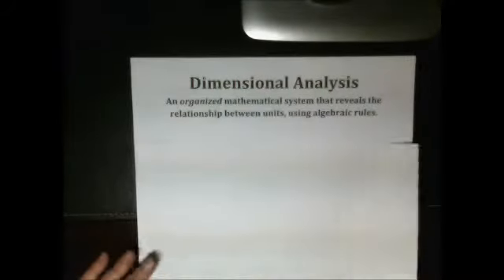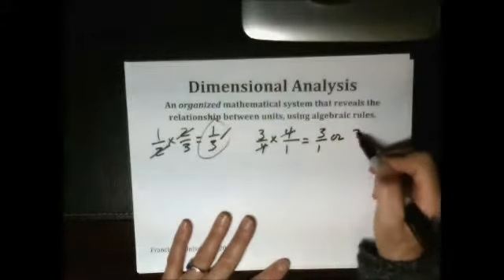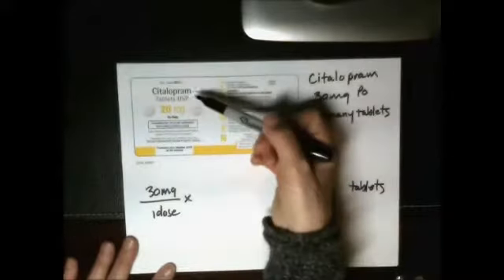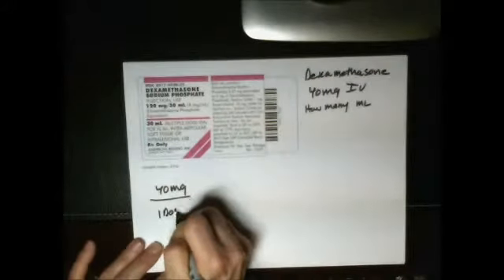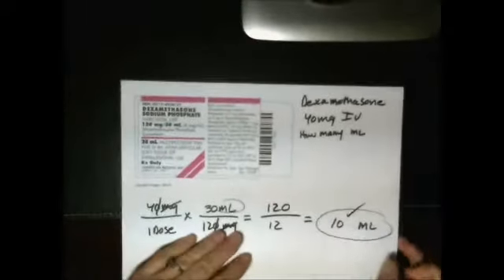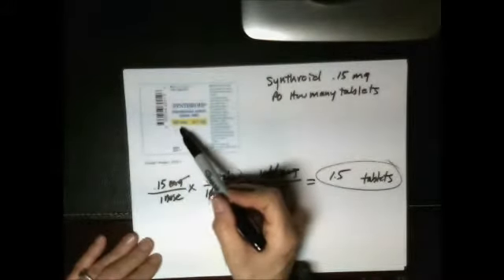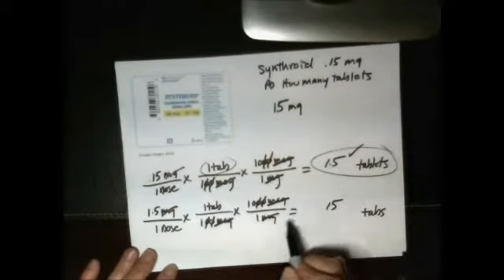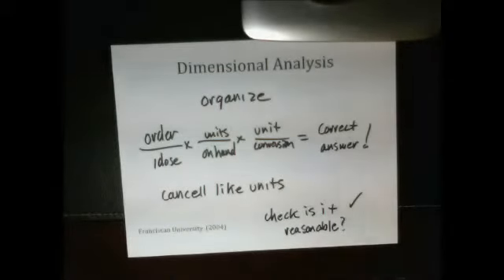Math Calculations using Dimensional Analysis